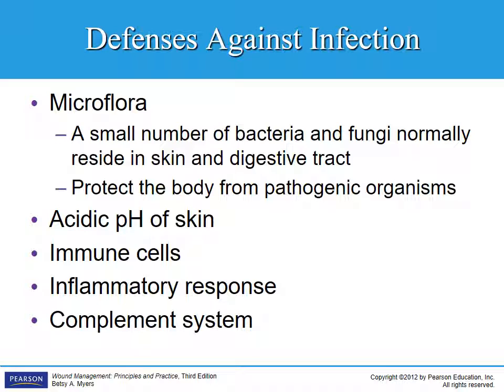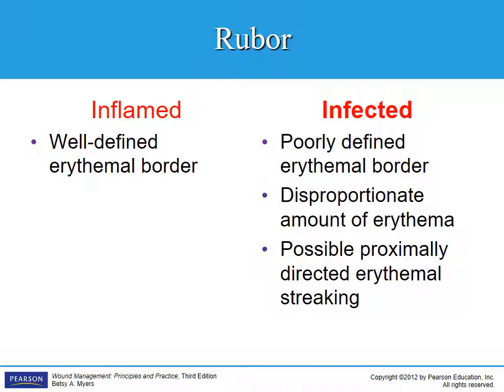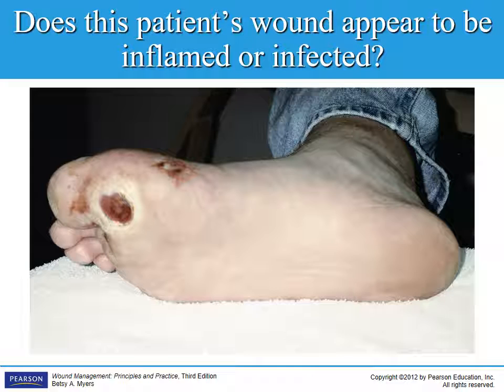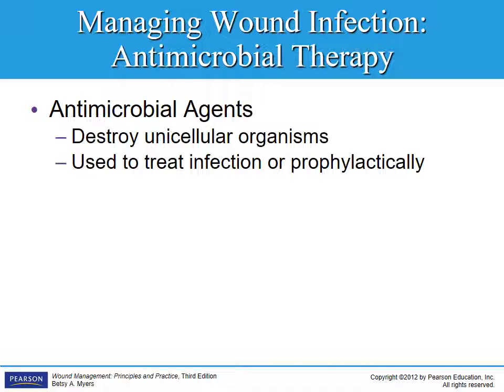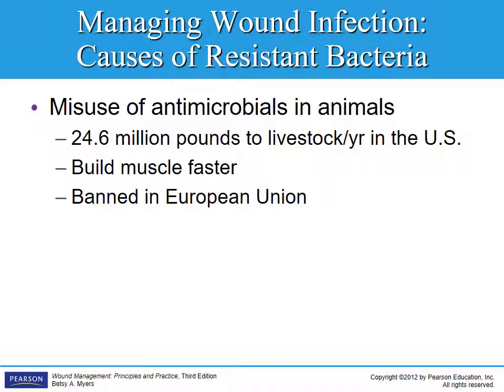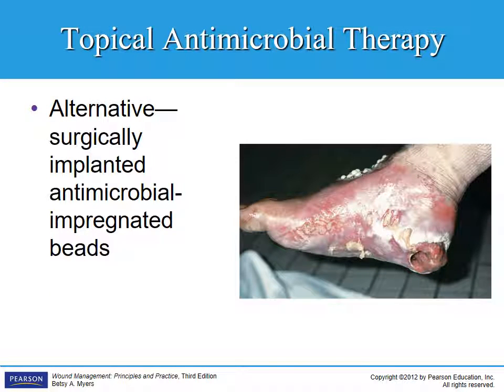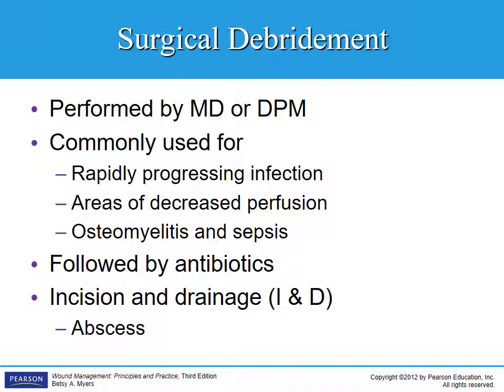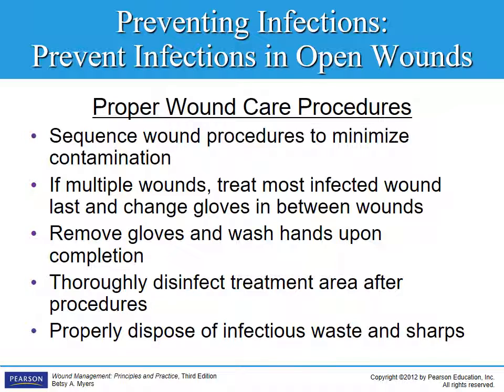myers ch06 lecture